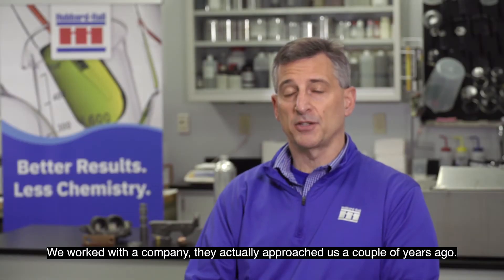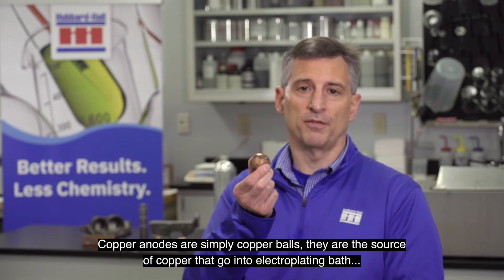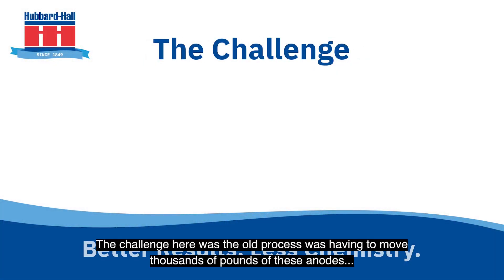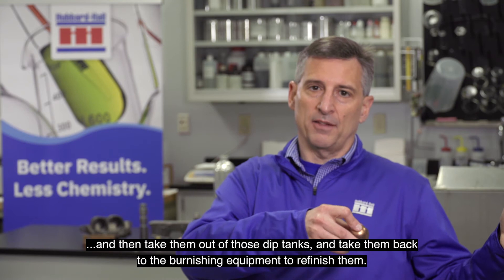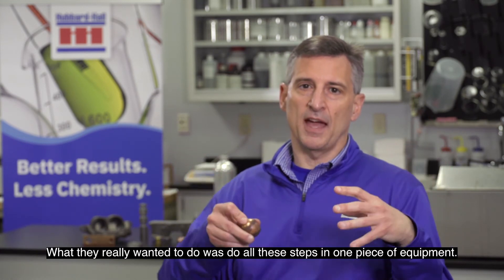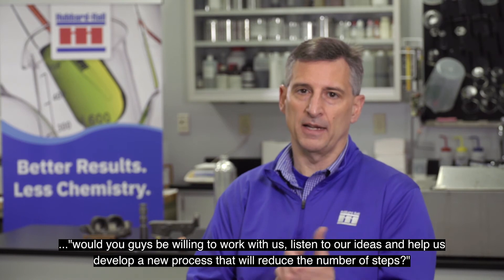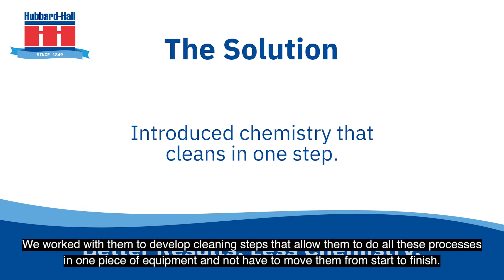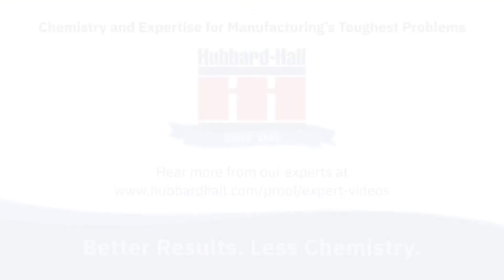Cleaning Copper Anodes in One Step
A company electroplating copper was moving thousands of pounds of anodes between dip tanks and burnishing tanks in their cleaning process. A new process and innovative chemistry allowed them to execute all of these cleaning processes in one piece of equipment, reducing steps and time taken.